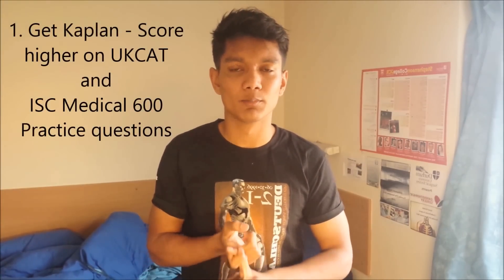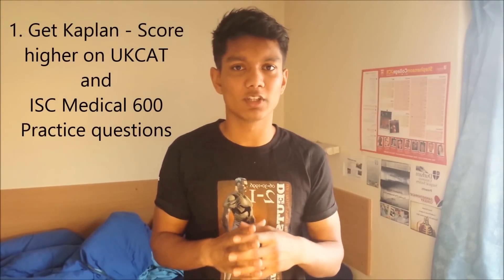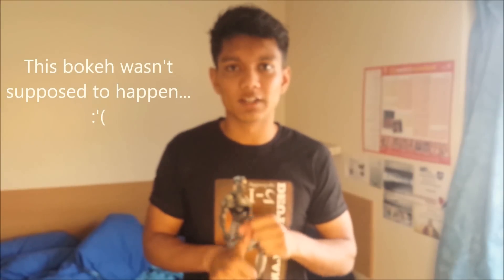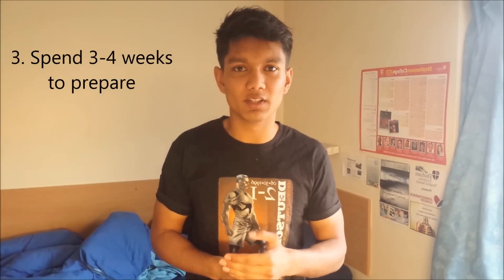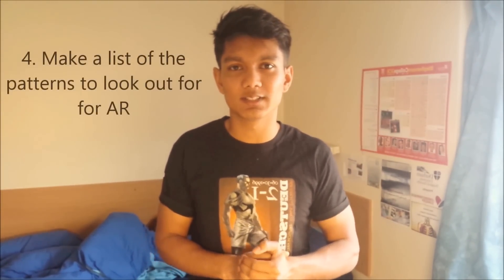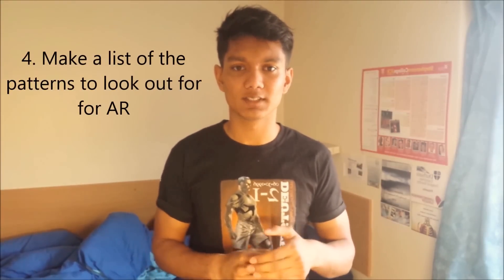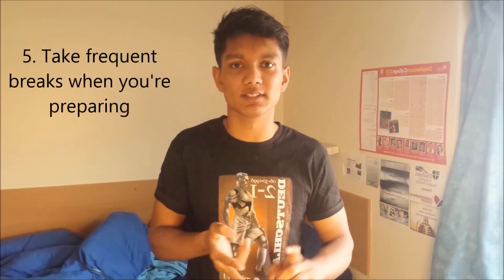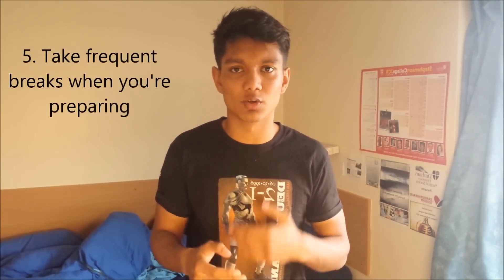Top Tips for UKCAT - Medical School Admission Test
For a free UKCAT course, check this website out, one of my subscribers created it and asked me to share!